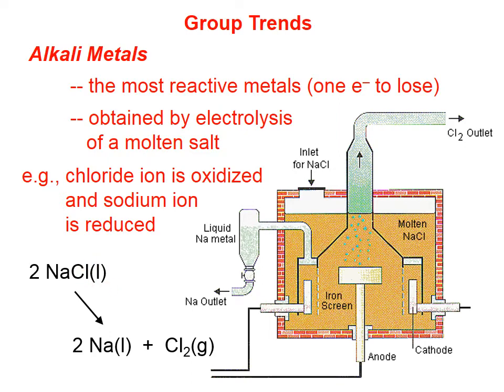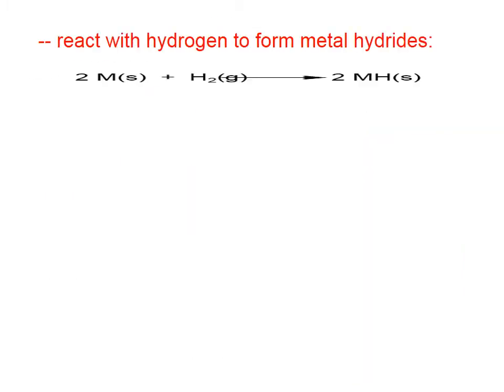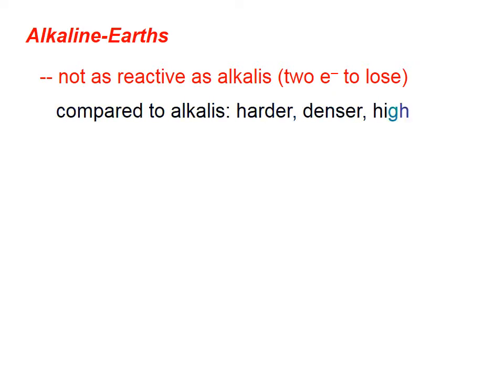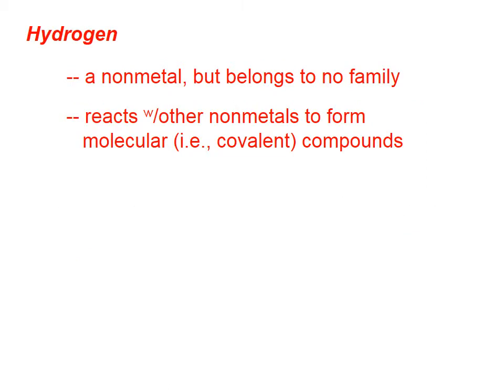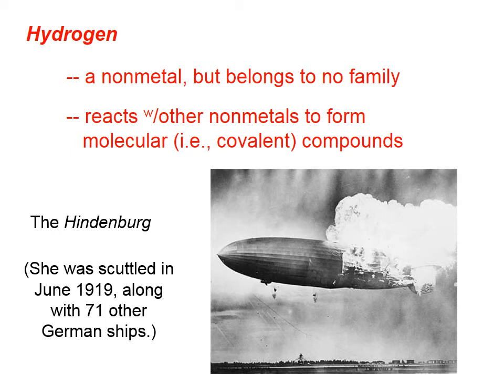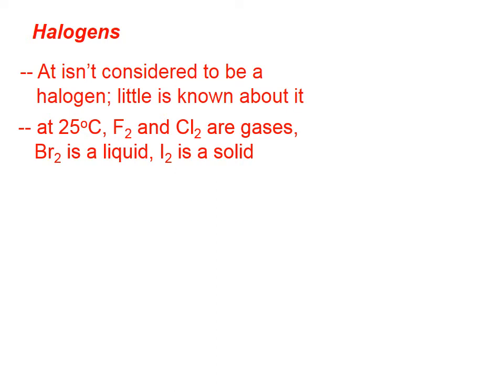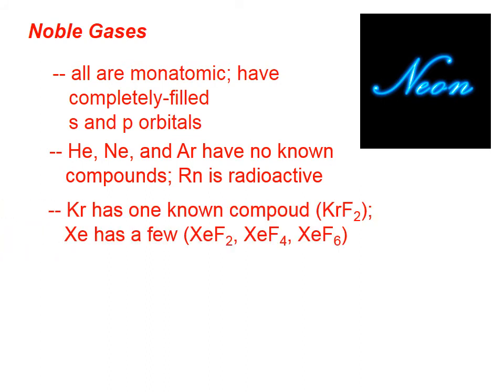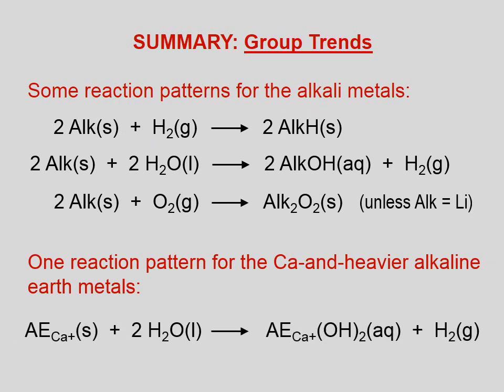78 27 Periodic Table, Group Trends